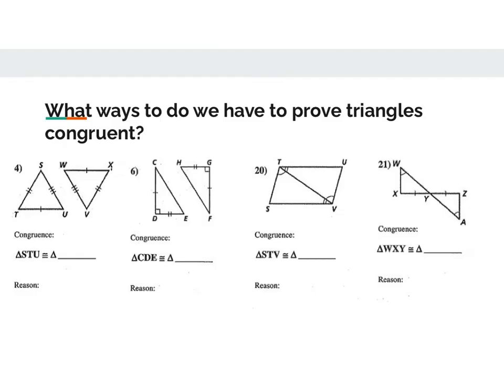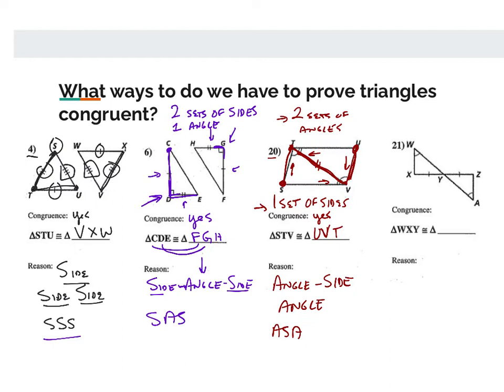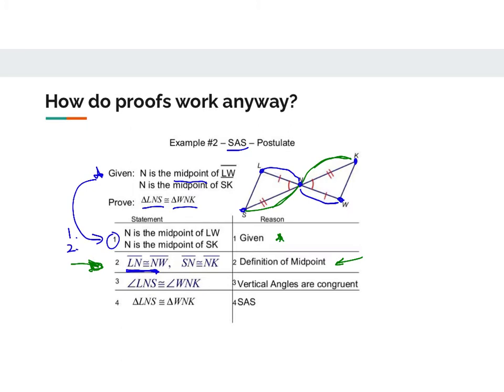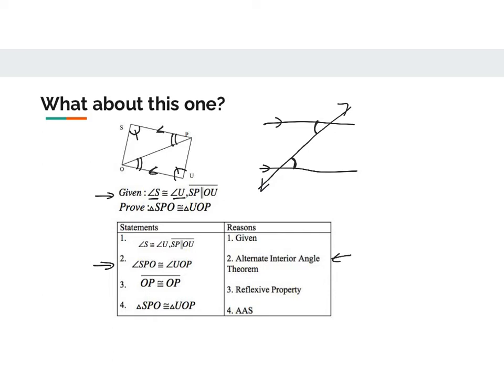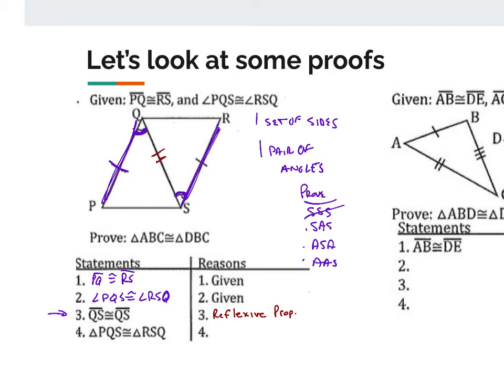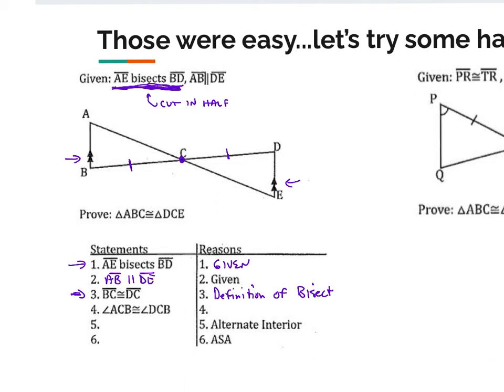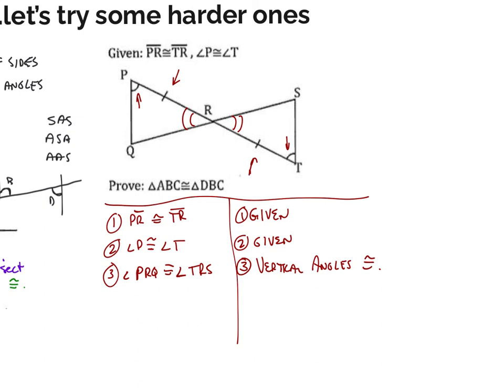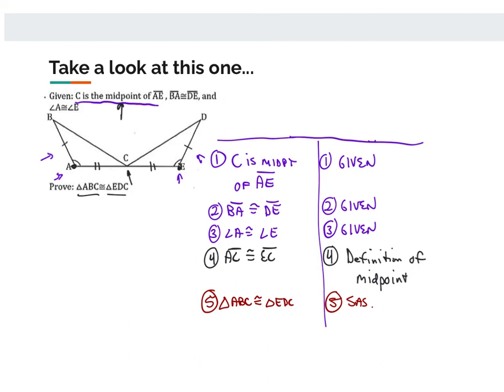3.4 Basic Triangle proofs Geo A.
Geo A Heeren. Unit 3 basic triangle proofs.